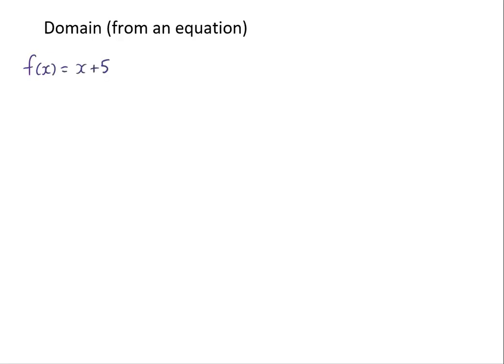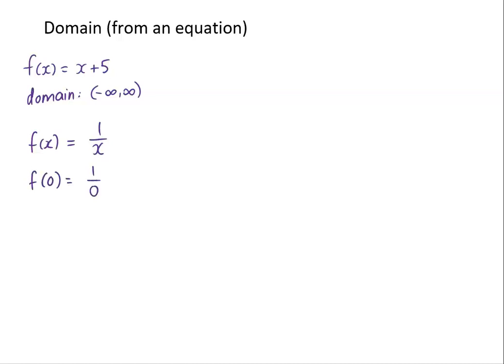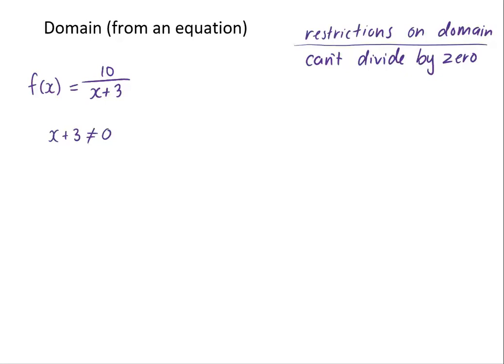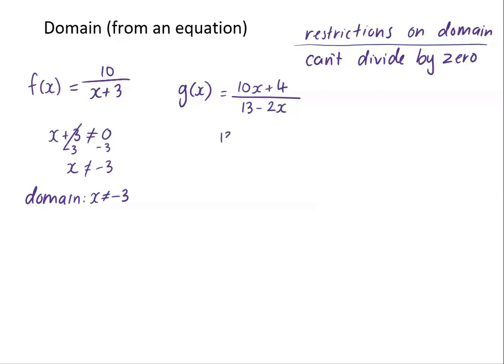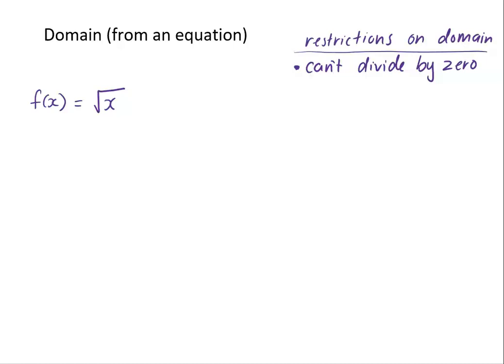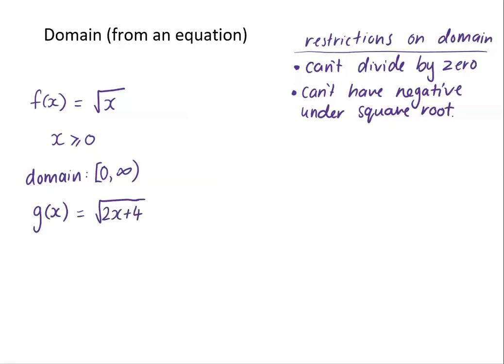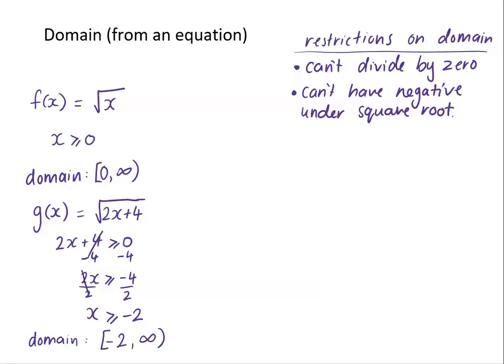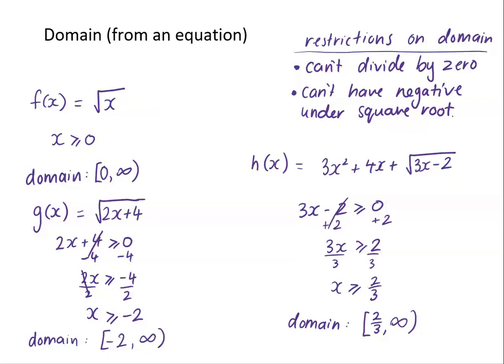Domain of a Function (from an equation)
Finding the domain of a function with the common restrictions:
1. Cannot divide by zero
2. Cannot have a negative under a square root